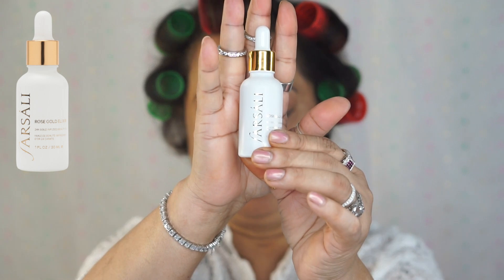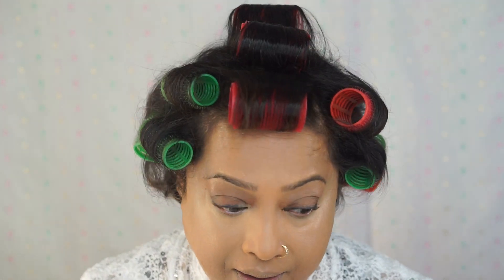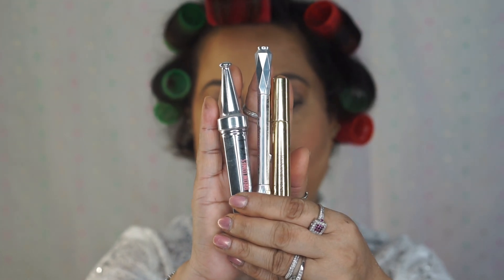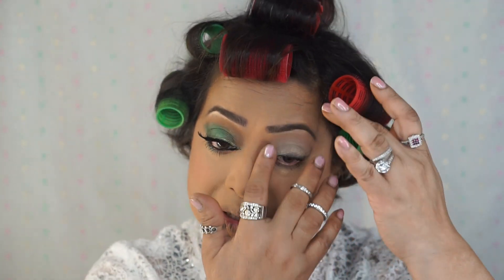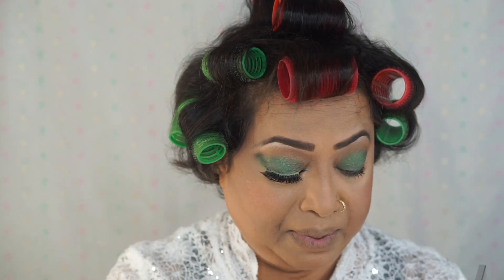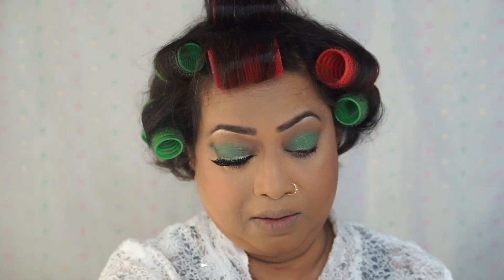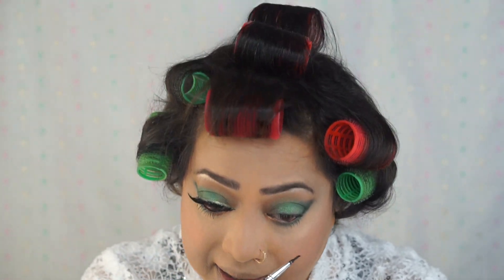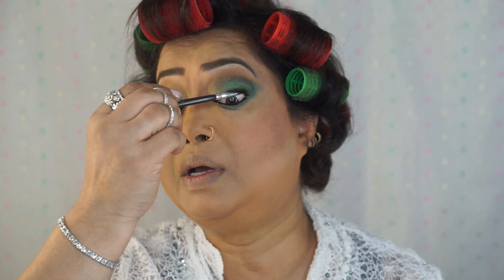Rihanna Wild Thoughts Inspired Makeup Look! | Glamby Shahida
Hello everyone! I hope you enjoyed my video inspired by DJ Khaled's "Wild Thoughts" featuring Rihanna. I apologize for the delay in the video as there was an issue with the editing, but the issue is now resolved and we will be back on track.

Previous Video: goo.gl/K8MQEV

Makeup Products:
FACE:
Farsali Rose Gold Elixir Radiating Moisturizer: goo.gl/98uX6x
Milani Conceal + perfect 2-in-1 Foundation + Concealer: goo.gl/h5Fufb
Beauty Blender: goo.gl/8qQRas
Morphe Honey Concealer: goo.gl/vEn8xK
RCMA Setting Powder: goo.gl/k39oS2
Laura Mercier Translucent Loose Setting Powder: goo.gl/Z2mNGz
Hoola Matte Bronzer: goo.gl/ds4kUB
Benefit Goof Proof Eyebrow Pencil: goo.gl/WLWMq1
Benefit Gimmie Brow: goo.gl/X8tKAb
Hourglass Ambient Lighting Powder: goo.gl/S5ojT4

EYE:
Tarte Picture Perfect Eyelash Curler: goo.gl/DeHUcL
Benefit They’re Real Mascara: goo.gl/pz3j1y
Mac Soft Ochre: goo.gl/sdGwvr
Juvia’s Place Masquerade Palette: goo.gl/WfLHFt
Urban Decay Blackmail Vice Lipstick Palette: goo.gl/rA8RDE
Huda Beauty Lashes: goo.gl/u7wjfF
Gerard Cosmetics Setting Spray: goo.gl/KFZCiX

LIP:
NYX Urban Café Lip Pencil:goo.gl/dxKWum
Gerlactic Lipstick

BRUSH:
Mac Brush 116: goo.gl/YHPSDB
Morphe R41: goo.gl/hNby6r
Morphe R34: goo.gl/dWejCb
Morphe 501: goo.gl/wWKqrt
DOSE Of Color Pencil Brush: goo.gl/RcdXgZ